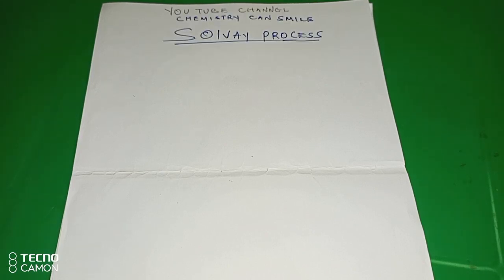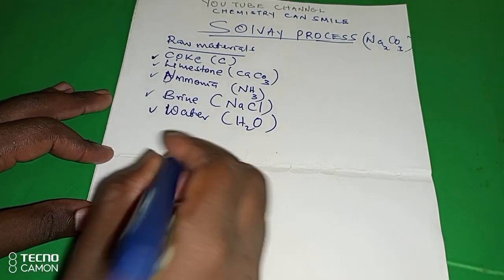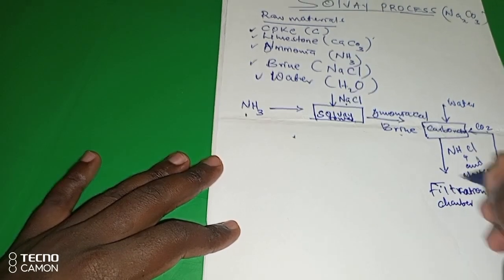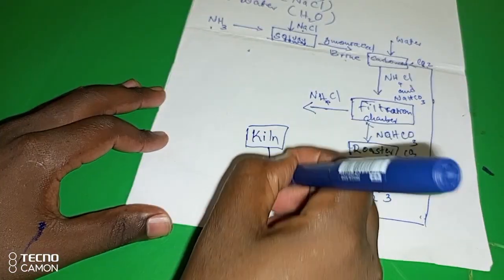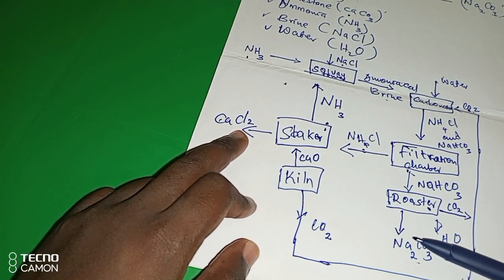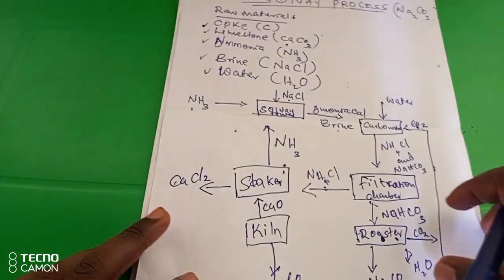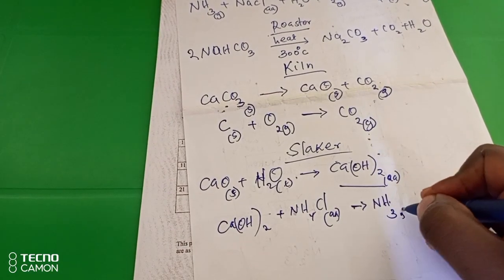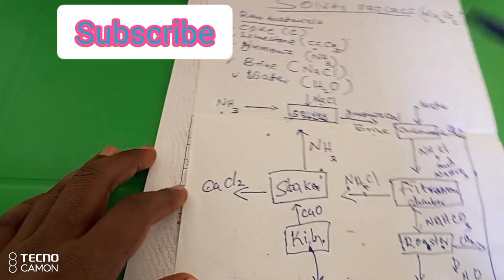solvay process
solvay process is a process which produces sodium carbonate . sodium carbonate is used in the manufacture of various substances like glasses detergents and also baking powder.